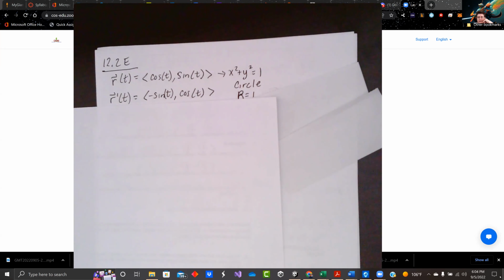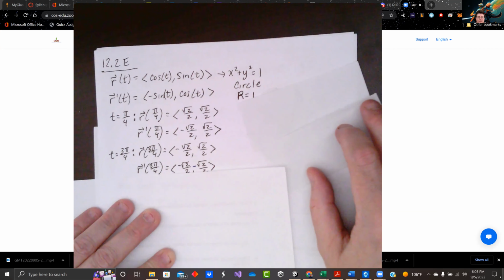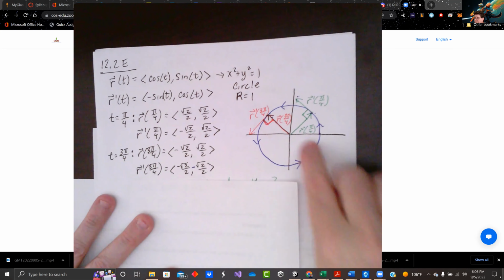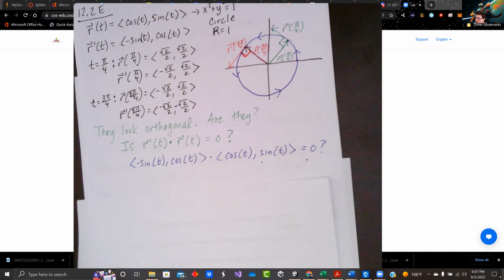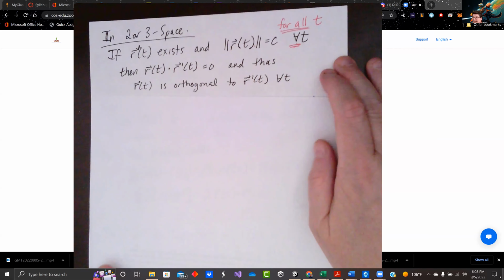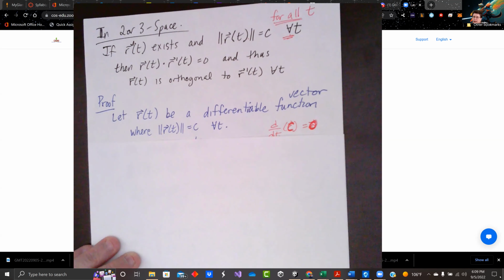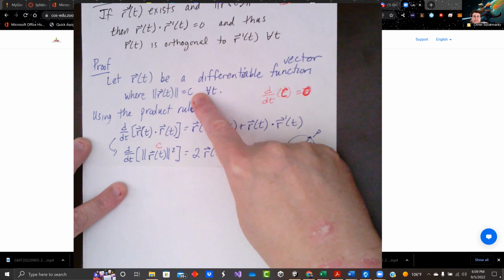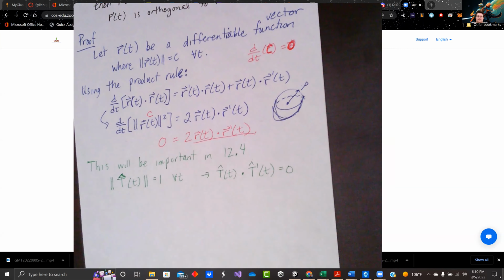M067 Calc 3 Sect 12.2e Tangent Vectors to Radii of Constant Value